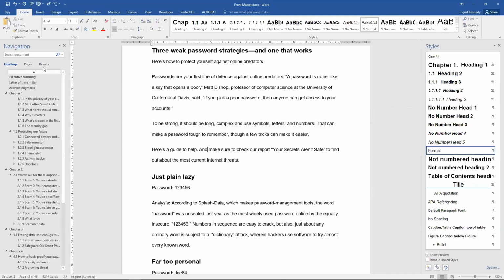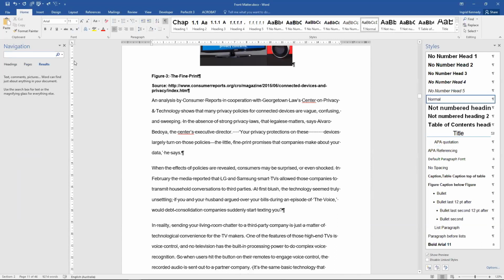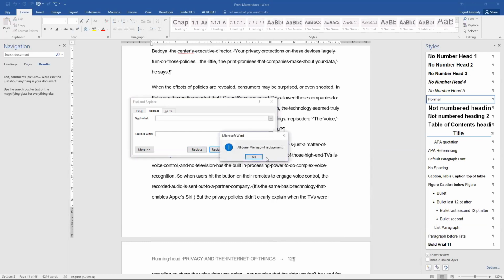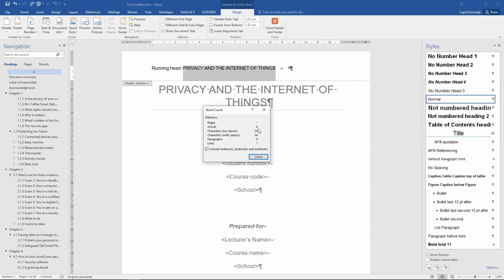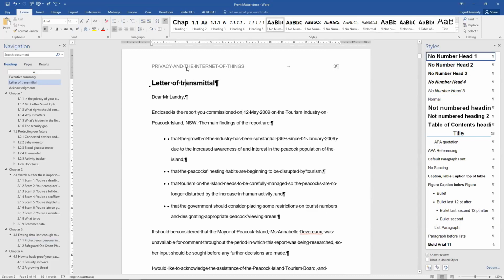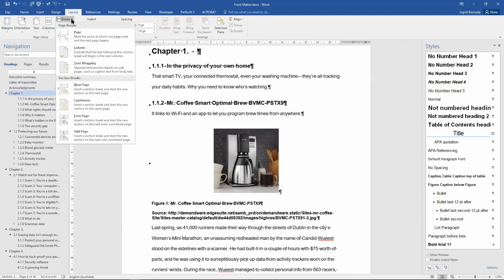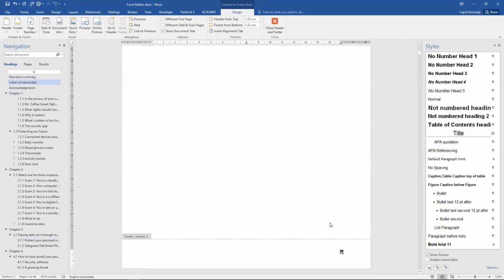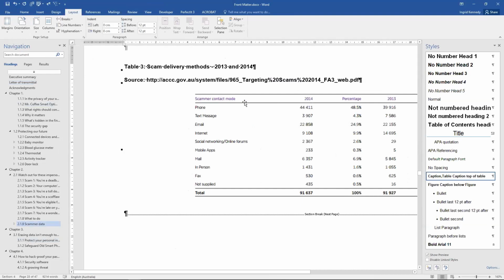Video 2 Navigation Pane-Pages, Find and Replace, Section Breaks, Differing Page Numbers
How to use the Pages feature in the Navigation pane, using Find and Replace to correct too many spaces, applying Section Break Next Page, and formatting page numbers.